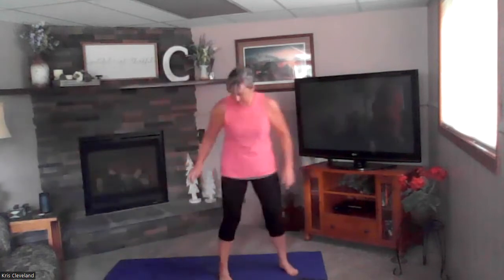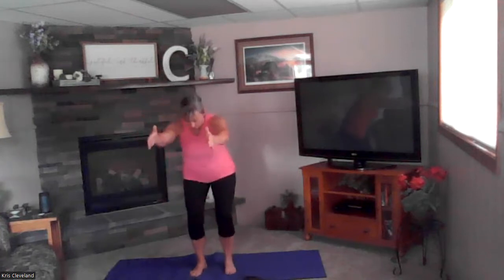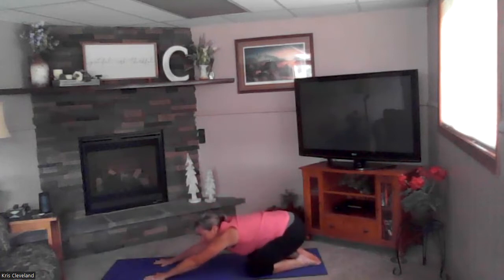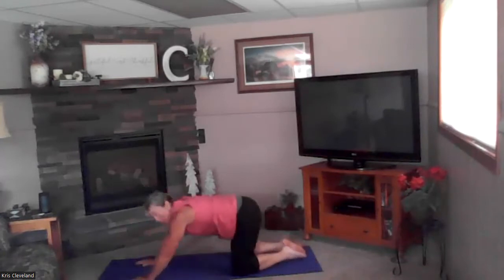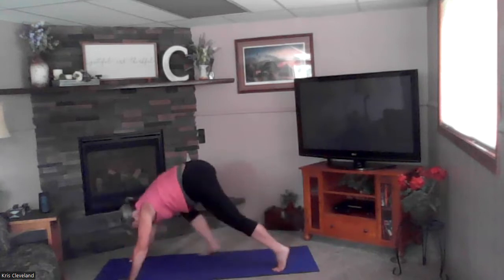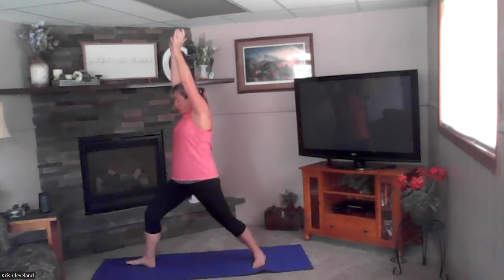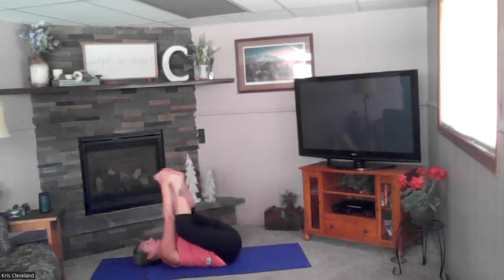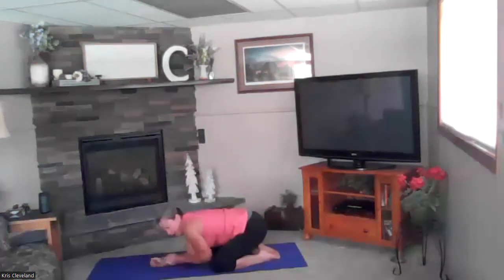30 min yoga sesh